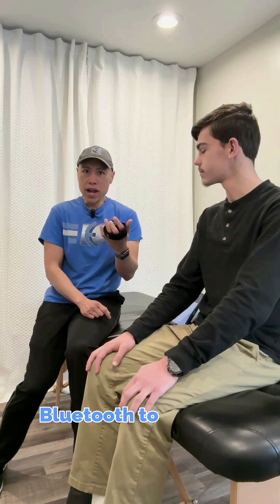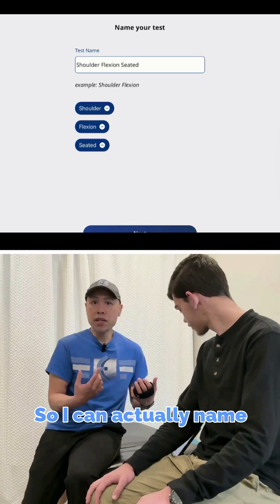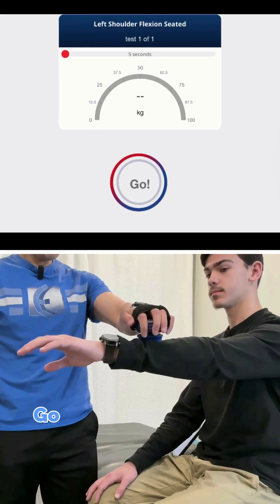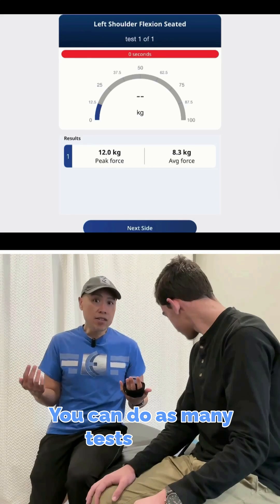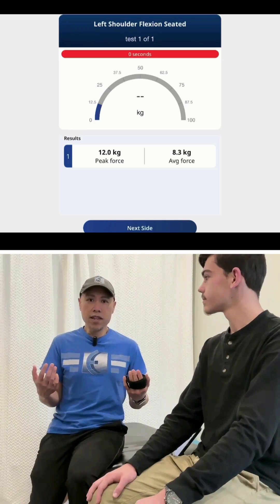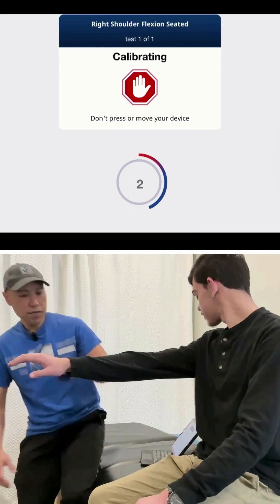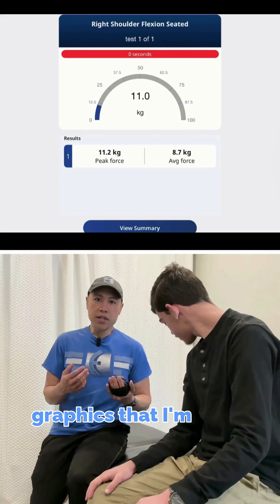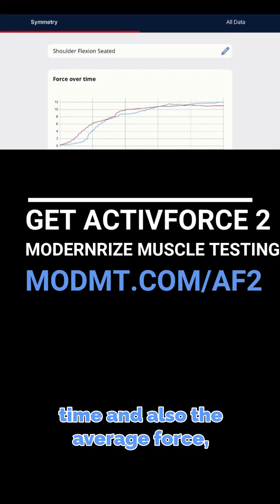Best Handheld Dynamometer for Physical Therapy 2026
💪🏽💪🏽It's Time to Bring Strength Testing into the Present💪🏽💪🏽
Ever have a patient high five you when you tell them their 4/5 shoulder flexion is now 5/5? Yeah, me either 🤷🏽. The Activforce 2, handheld dynamometer aims to change that. You can easily test any muscle group or movement with the same antiquated subjective MMT, but now get a cool and fast peak and average force reading connected to your iphone, android, or ipad. Patients love the real time, objective feedback and really helps set goals and motivate them for strengthening. Bonus, it also works as a digital goniometer if you don't eyeball it or use repeated motions/movement screens like I do. Get an Activforce today at EDGE Mobility System

Join MMT Insiders! Get exclusive long form videos, chat with other MMT Fans and The Eclectic Approach Team, live video Q&As, research reviews and more!

- curated videos, research, podcasts, and PT related links from the Eclectic Approach Team

Equipment

- Rhode wireless go, the BEST wireless mic solution for any camera that has a mic input
- DJI Osmo Action - current camera used to shoot my shorter, longer, and handheld vids